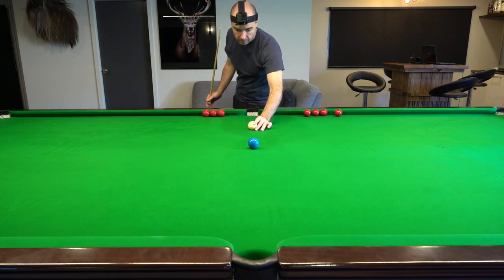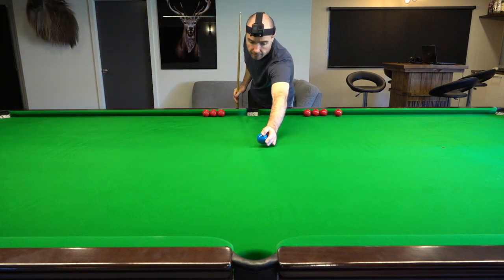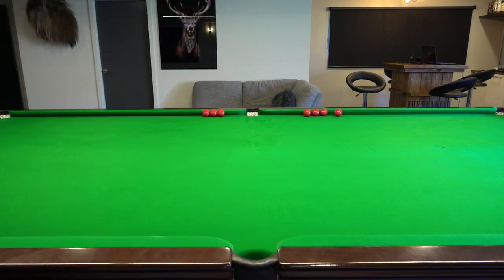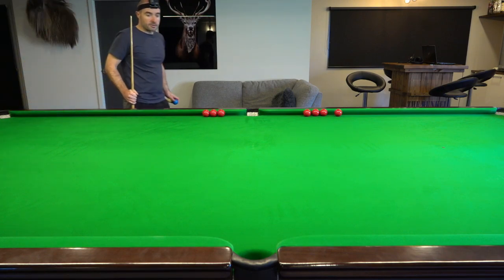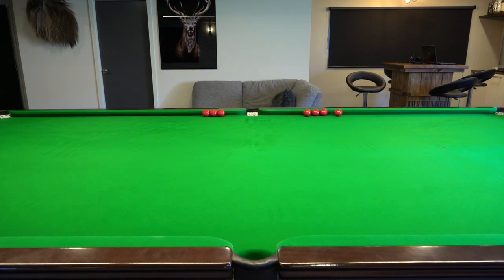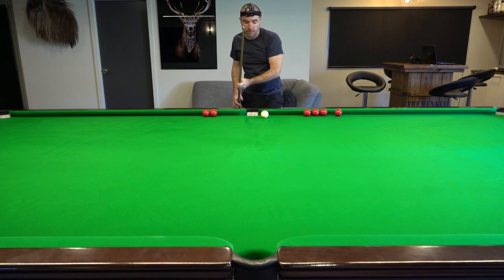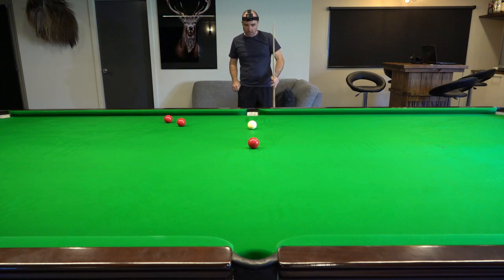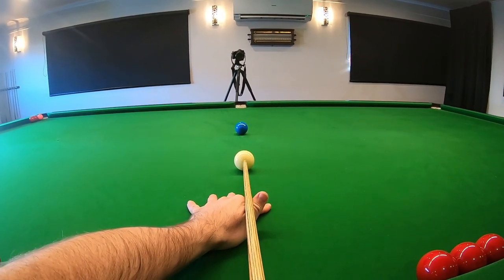Follow Through And Screw Back Center Pocket Blue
Today on the snooker table we practice following the blue into the middle pocket with top spin then screwing the white into the near pocket.
 This routine is good for testing your straight cueing and from my results I need more practice!
 Videoing yourself practicing can be a valuable tool for improving and it has shown up a flaw in my stroke where I push the cue to the left on follow through.
 It appears from using slow motion that it depends on the timing of the shot if it pushes the cue ball off line however maybe 50% of the time it is causing inaccuracy in my game.
 If anyone watching can give some advice on getting that out of my stroke I would love to hear from you and it may help others who are struggling with similar problems.